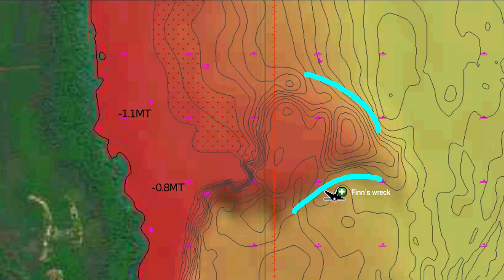Central Moreton Bay – St Helena Island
s04e16

This is the tenth video in the series on central Moreton Bay.  This time I am looking at St. Helena Island.

St. Helena Island was an exceptional fishing spot back in the day.  When I first started fishing there it was not as popular as Mud and Green for some reason but in my experience, it often fished better than either.

Unfortunately, the government saw fit to make it a green zone and that all but ended recreational fishing activities there.  I have mentioned a couple of spots that are outside the green zone, but nearly all my old ones are inside the zone so they are now just history.

Still, there are other very good reasons to visit the island.  The island is rich in history and although most of the buildings have long since been demolished it remains a fascinating place to visit.

Timeline of activity:
    1866 Quarantine station opened.
    1867 St Helena declared a prison.
    1879 Electric telegraph installed.
    1885 St Helena tramway in operation.
    1905 Sisal Hemp growing started.
    1925 Electric light installed.
    1932 St Helena prison closed.
    1971 Charles Carroll leases St. Helena.
    1979 St. Helena gazetted National Park.
    1980 St. Helena gazetted Historic Area.
    1983 QCL commenced coral dredging.
    1986 St. Helena National Park open to public.
    1988 QCL ended coral dredging.

Their web site is a bit broken which makes it difficult to navigate so the contact page is probably the best bet and phone or email them.

At the time of making this video it was $35 for a family (2 adults, 2 children) to do a 3-hour tour of the island if they arrived in their own boat.